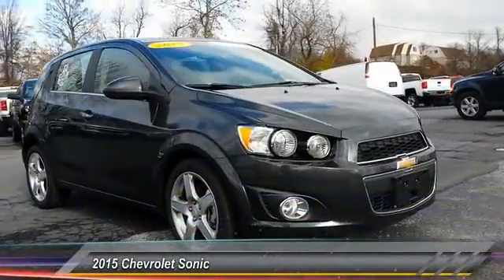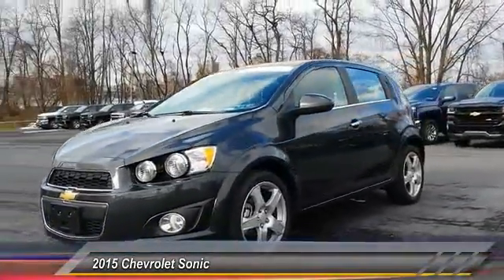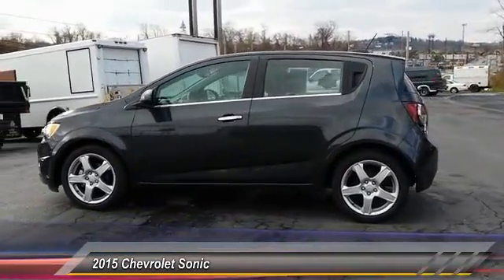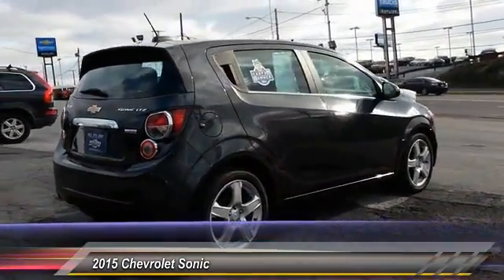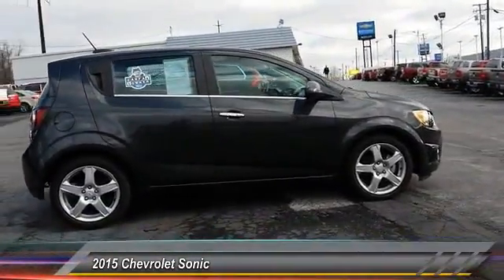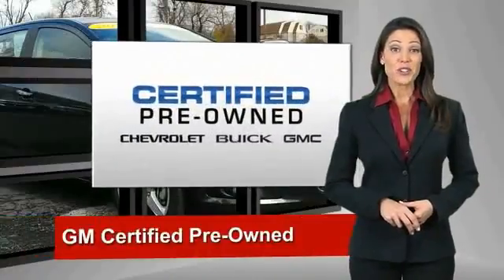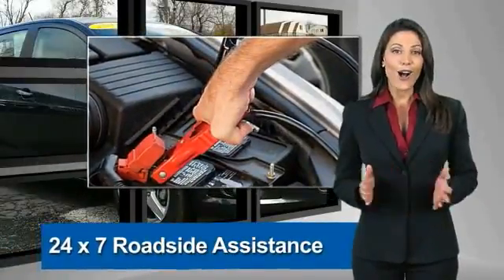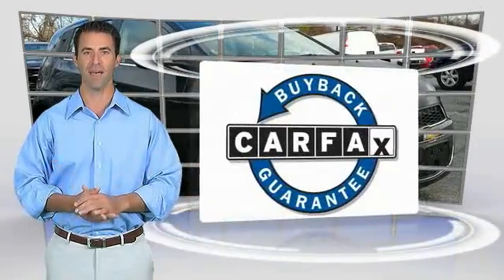2015 Chevrolet Sonic Harrisburg PA S7761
2015 Chevrolet Sonic LTZ

Sutliff Chevrolet
1251 Paxton St

TURBO CHARGED 5 DOOR HATCHBACK and LTZ PACKAGE. GM Certified. At Sutliff Chevrolet, YOU'RE #1! Nice car! Previous owner purchased it brand new! Want to save some money? Get the NEW look for the used price on this one owner vehicle. This wonderful Chevrolet is one of the most sought after used vehicles on the market because it NEVER lets owners down. This car is nicely equipped with features such as GM Certified, LTZ PACKAGE, and TURBO CHARGED 5 DOOR HATCHBACK. GM Certified Pre-Owned means you not only get the reassurance of a 12mo/12,000-Mile Bumper-to-Bumper limited warranty, but also a 2yr/24,000-Mile Standard CPO Maintenance Plan, up to a 5-Year/100,000-Mile, $0 Deductible, Fully Transferable, Powertrain Limited Warranty, a 172-point inspection/reconditioning, 24/7 roadside assistance, Courtesy Transportation, 3-Day/150-Mile Customer Satisfaction Guarantee, 3 month trial OnStar Directions & Connections Service if available, SiriusXM Radio 3mo trial if available, and a vehicle history report.